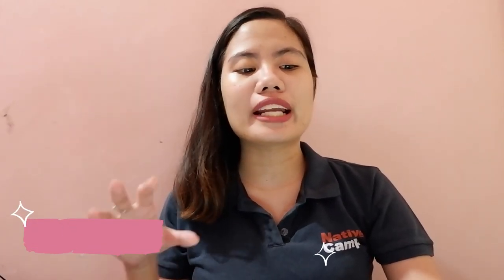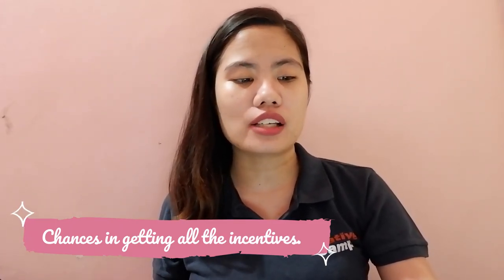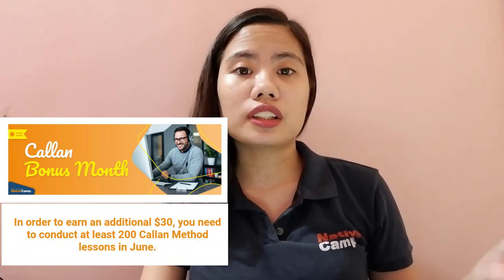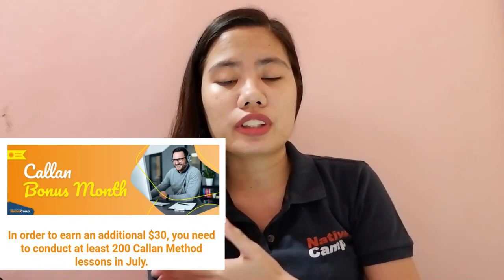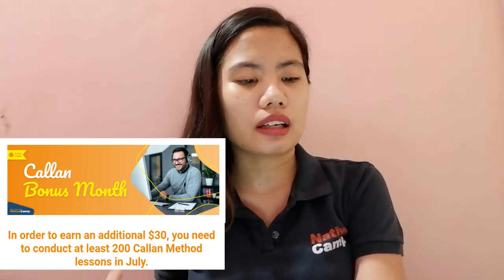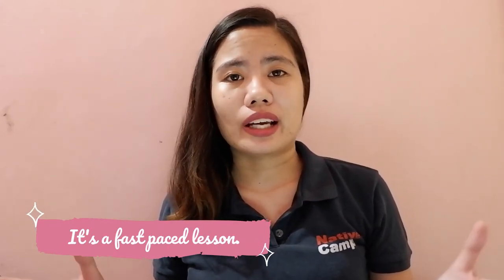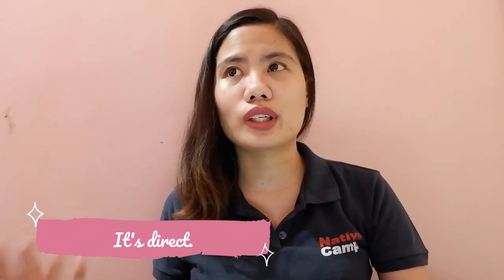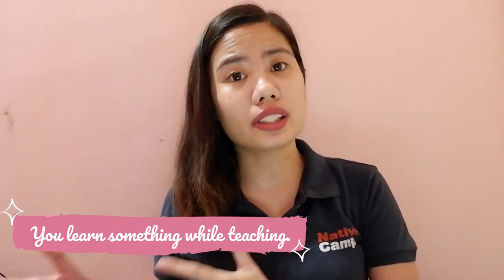7 Perks of being a Callan Teacher || NativeCamp || shapeisticated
This video talks about the perks of being a Callan Method Teacher in Native Camp. Being a Callan Method Teacher might be difficult at first, but when you have fully adjusted in teaching the Method, it's fun and it does have a lot of perks too! I am hoping this video will push you to accept any invites from Native Camp for you to be a Callan Method Teacher in the future.

Please do watch my interview with Teacher Angel in her channel!

Let's be friends! I'd love to do collabs too! Please send me a personal message or email!

Queries? Suggestions? Comments? Please do leave them all below!